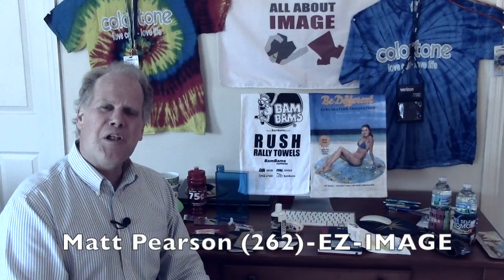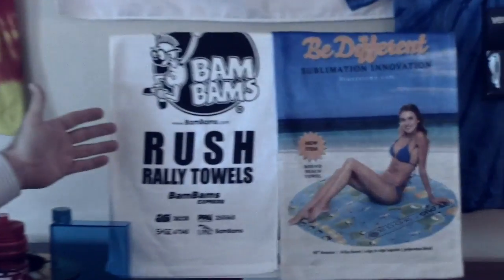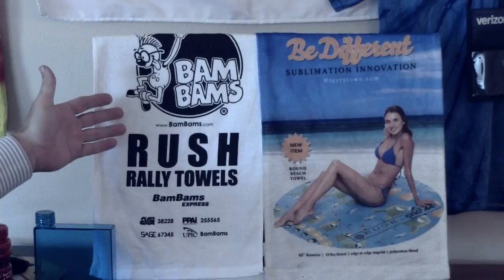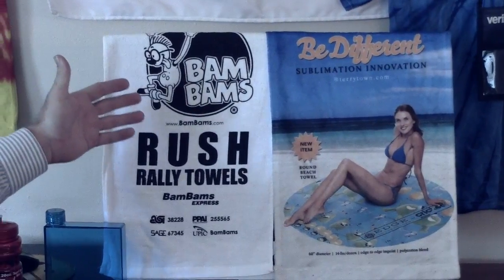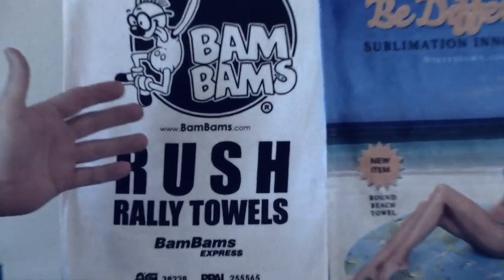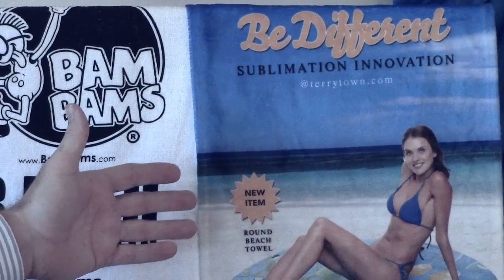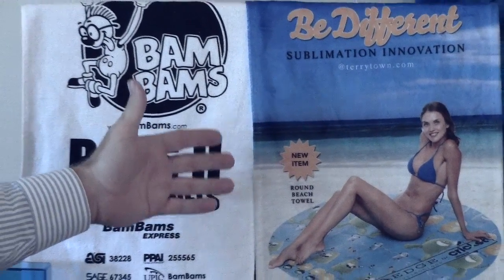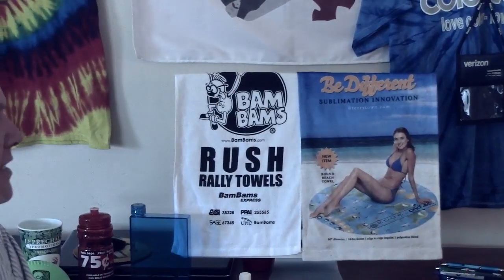Largo Promotional Products Towels Golf Beach Towel with Logo! Promotional Products Largo fl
Ad specialty promo logo products for Florida, Georgia, North Carolina, South Carolina, Alabama, Louisiana, Virginia, West Virginia, Tennessee, Kentucky, Maryland.
We can ship your logo products anywhere! Tampa, Orlando, Jacksonville, Sarasota, Miami, Daytona Beach, Atlanta, Savannah, Memphis, Nashville, Louisville, Tuscaloosa, Gainesville, Tallahassee, Birmingham, Raleigh, Charlotte, Chapel Hill, Winston-Salem.

All About Image carries all the promotional product items you may ever want/think of for your business. It will keep your company name in front of your current and potential customers. Let us help promote your business, name, logo, slogan!

Camo hats, camo cap, cabby hat, Nike golf hat, construction helmet.

We are a promotional product distributor and proud member of the Advertising Specialty Institute. Promotional products, also known as ad specialties, make up a nearly $17 billion dollar industry and are used by virtually every business in America.

Items like mugs, pens and t-shirts are memorable and provide a better cost per impression for advertisers than almost every major marketing effort like TV, magazines. We are able to supply your company with every possible promotional product from over 3000 suppliers. With so many ad specialties available there is a huge opportunity for professionals like you to boost ROI and leave a lasting impression with your customers. Our mission is to help you create long-lasting relationships with your clients through the power of promotional products. Your logo and business name in front of your customers 24/7.

it is important to maximize each of your advertising dollars in order to get the best Return on Investment (ROI) for each new advertising campaign launched. We can help you !

Promotional Pens are leave-behind tools that have been around for a long time, and with good reason. Printed promo pens are one of the most cost-effective advertisers available to your corporation.

In addition, marketing pens typically exchange hands multiple times during their lifespan, as your recipients let a friend or co-worker borrow their pens to sign documents, fill out forms or write notes.

Do you have a booth? Seminar, conference, concerts, outdoor festivals and trade shows? Add your company emblem and contact information to hats, tee-shirts, mugs, pens, post-its, calendars,stress balls, floating key chains, tote bag, cooler bag, beach bag, reusable shopping bag promo mouse pads are items people keep for over 1 year on average.

Soft and squeezable stress relievers, yin and yang, breast, pop 'n happy, yoga girl, tennis ball, thumbs up, squeeze doughnut.

Jackets, pullover, hoodie, golf shirt, unisex, insulated, fleece, cool and dry performance, footboy products, High Sierra, Elkpoint, Men's Moreno, Men's Albula, Women's Puma, cooling and breathable, relaxed-fit shirts, Banos jacket,Men's Puma, Iberico soft-shell jacket